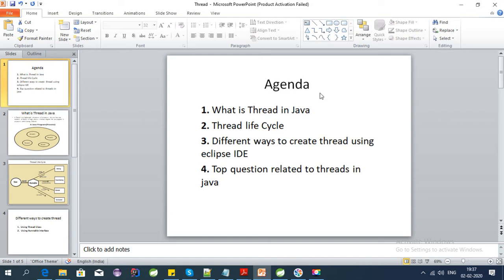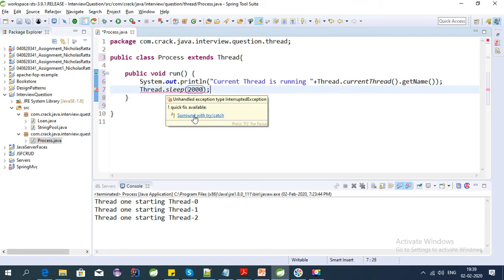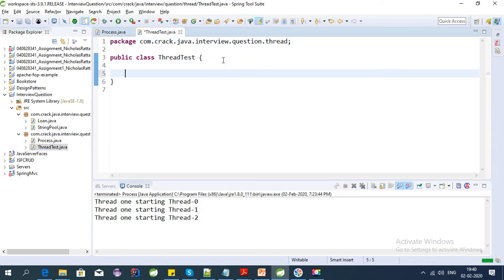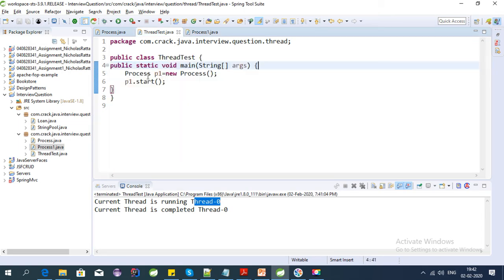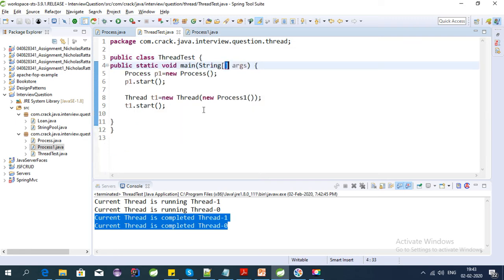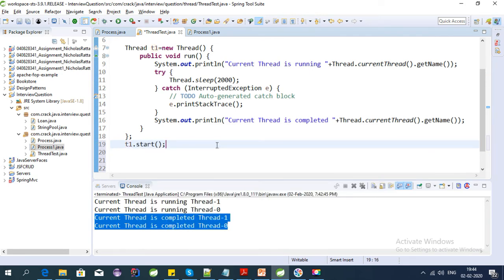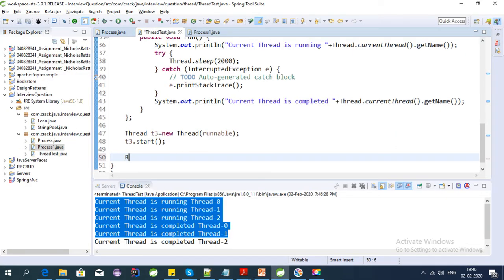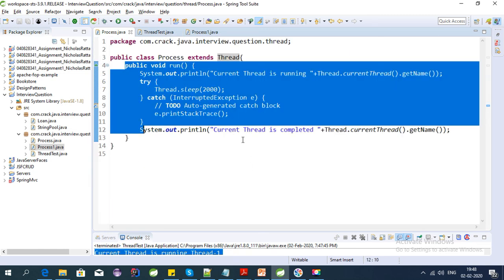Live Coding- Different Ways to create thread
Different ways to create thread using eclipse IDE
- Using Thread Class
- Using Runnable interface
Thread best practices
.- Anonymous function
- Lamda Expression(Java 8)